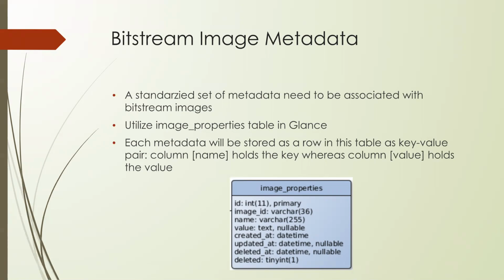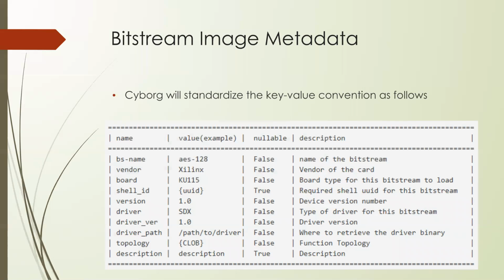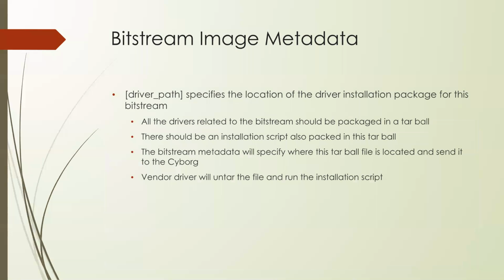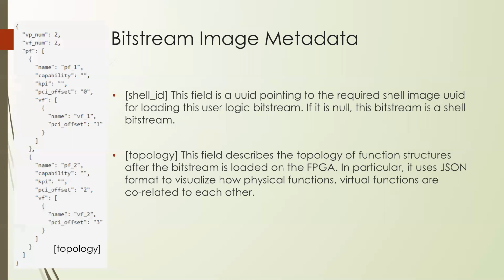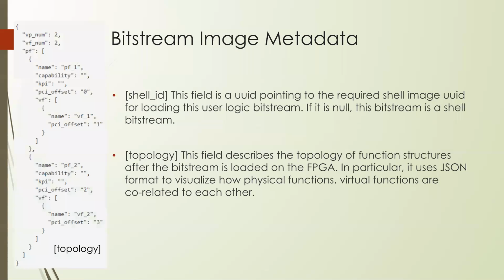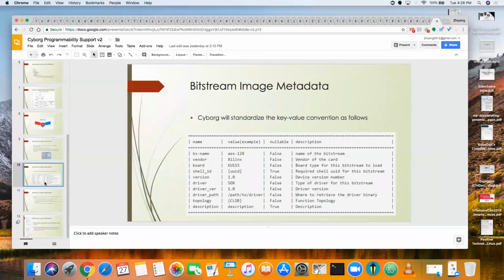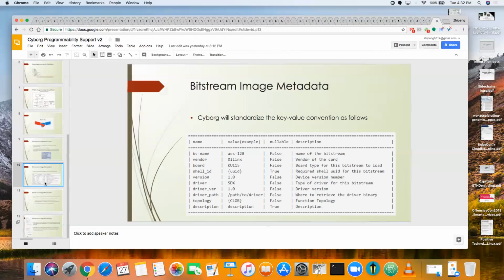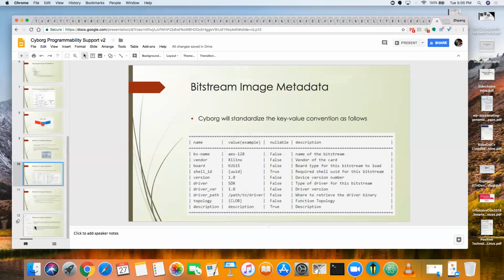openstack cyborg rocky ptg metadata standardization